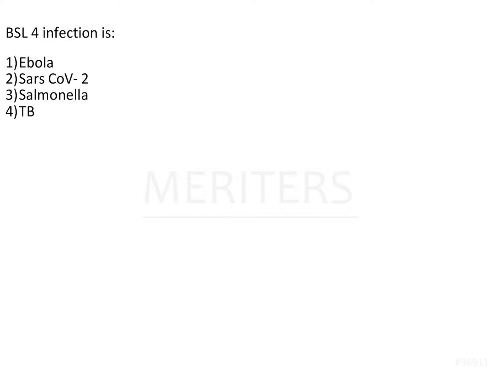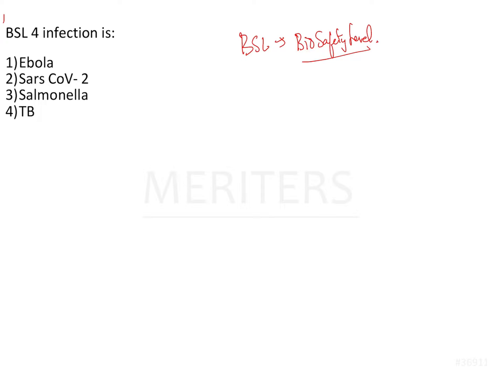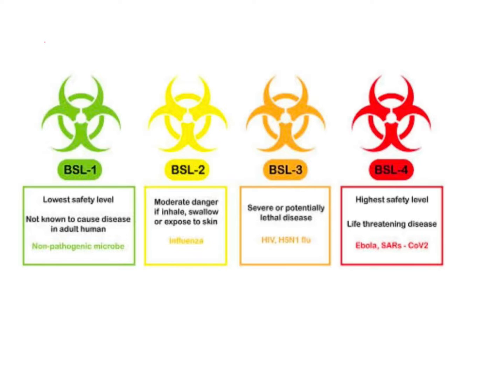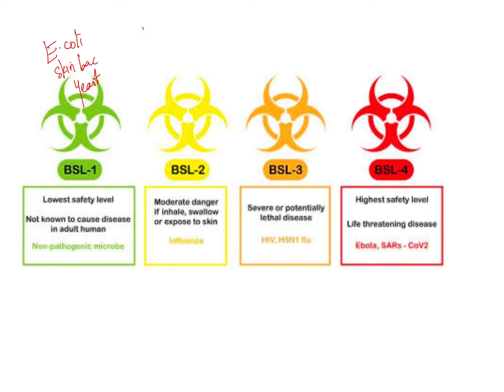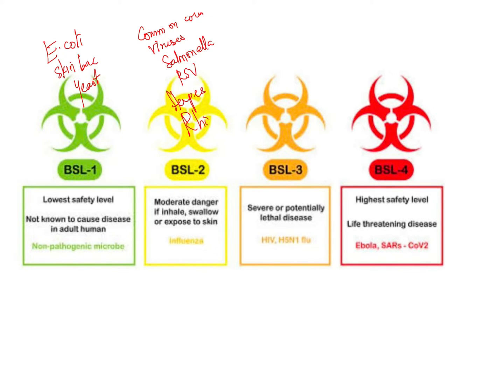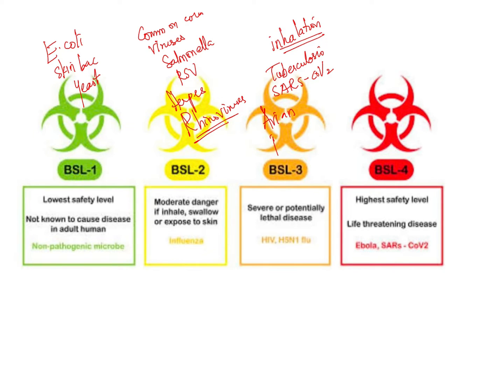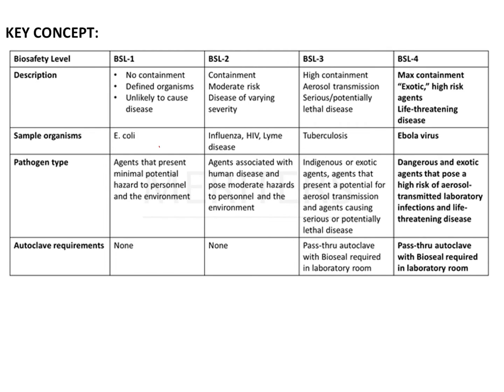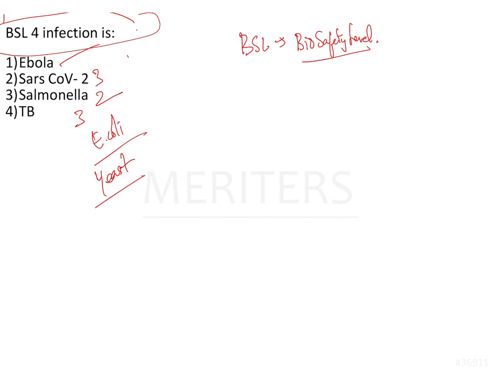NEET MDS | INICET - Public Health Dentistry | Explanatory Video | MERITERS